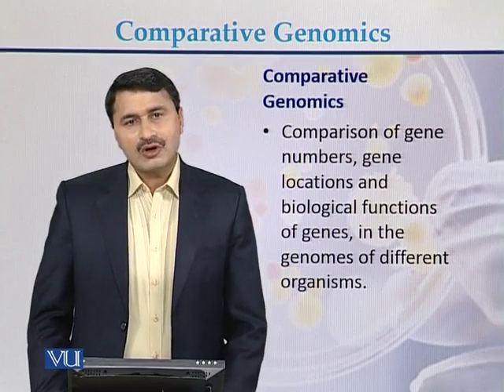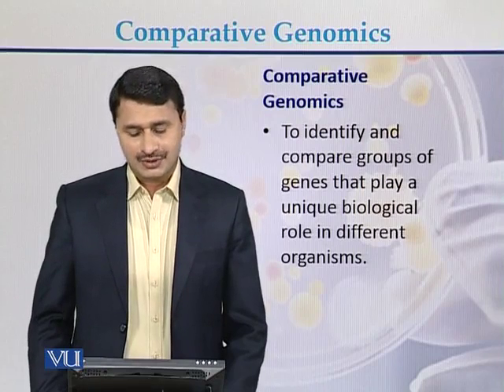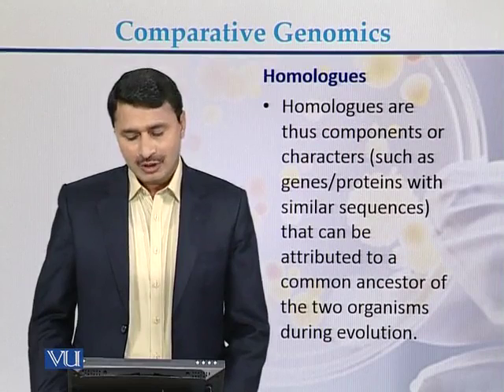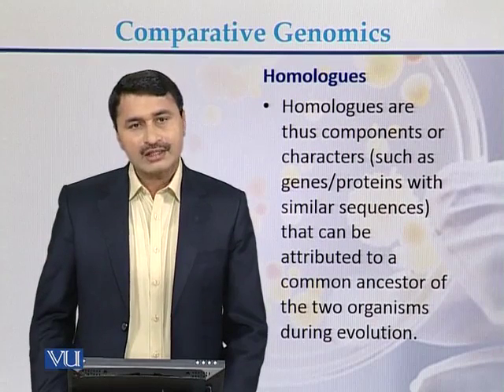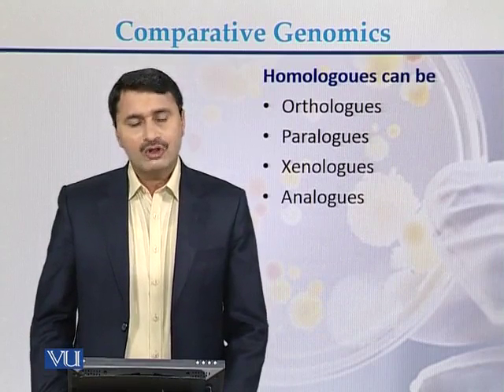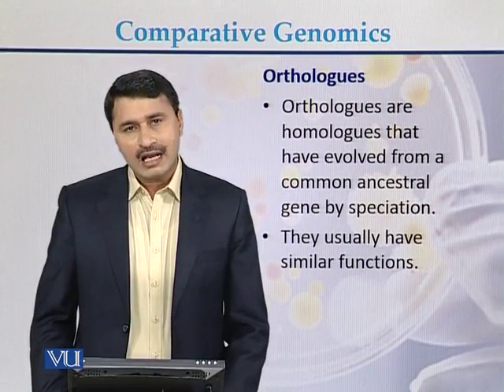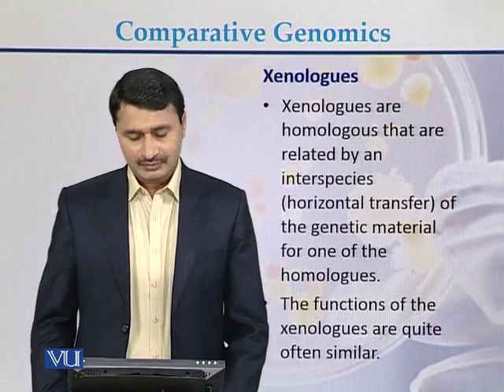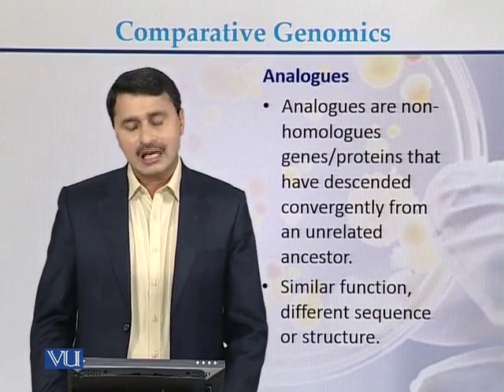BIO502_Topic079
BIO502 – Genomics
Topic: 79